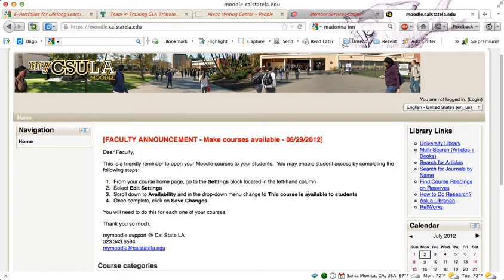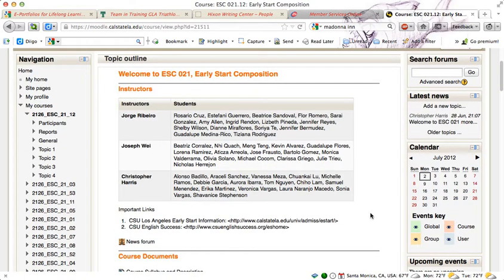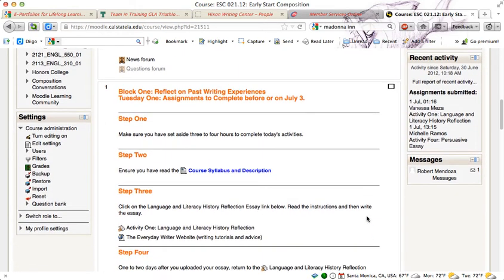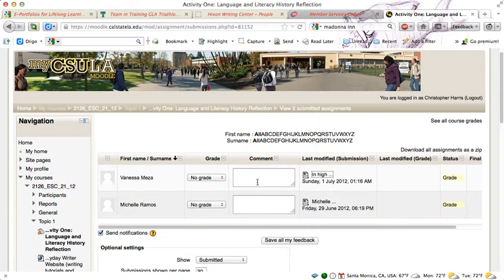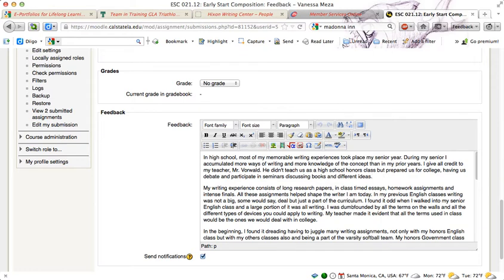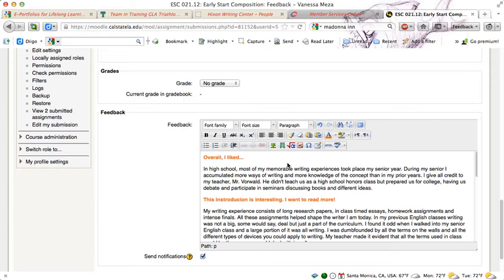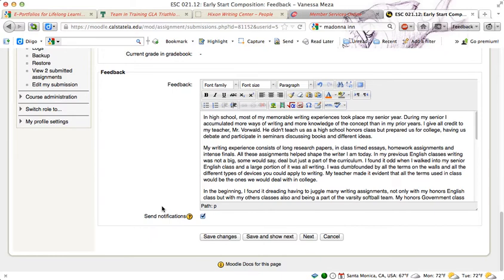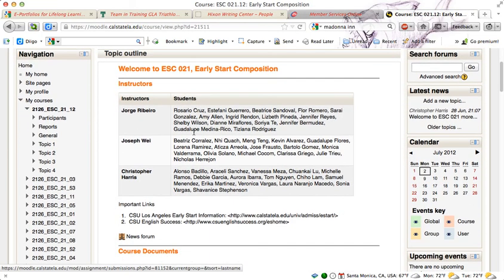MoodleEarlyStartDayOne.mp4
A quick overview of what to do with the first Early Start activity.